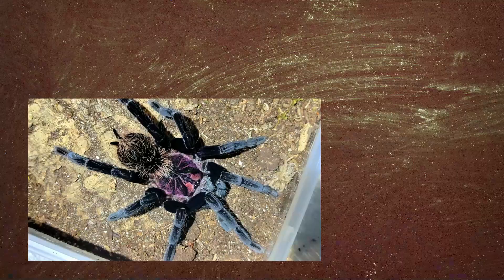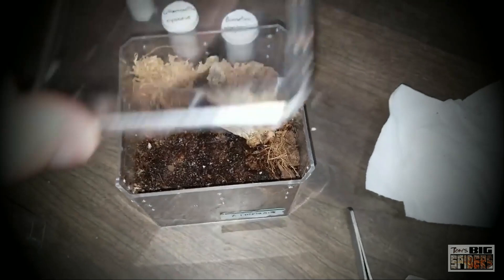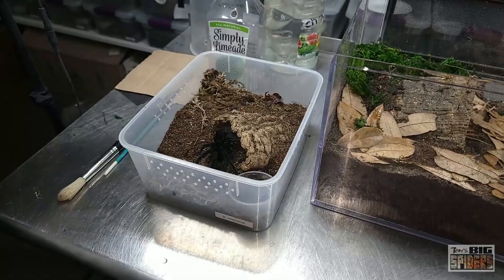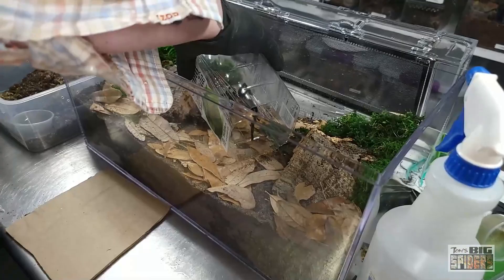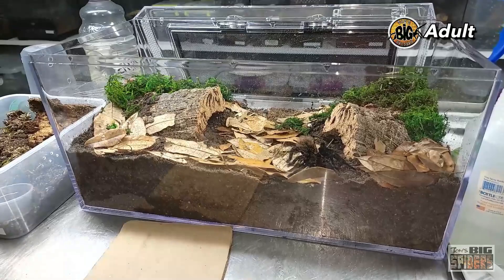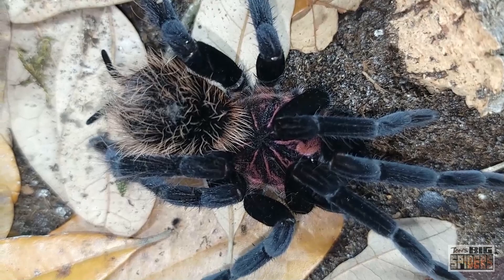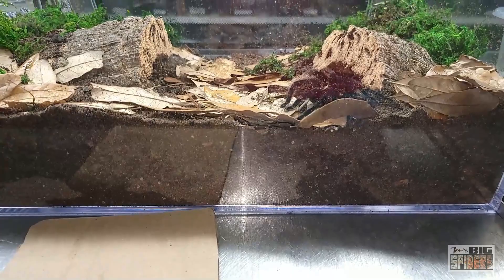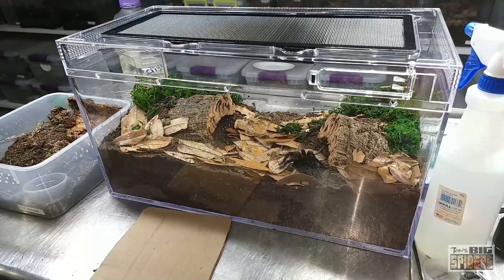Xenesthis immanis "Colombian Lesserblack" Rehouse and Care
In this episode, we rehouse and go over the care for the Xenesthis immanis or "Colombian Lesserblack".

And I'm NOT including a link to the 10-gallon Barbarous Growth inclosure this time because the last time I went to buy some for myself, they were all sold out. ;) haha